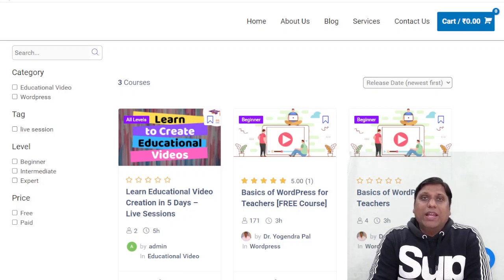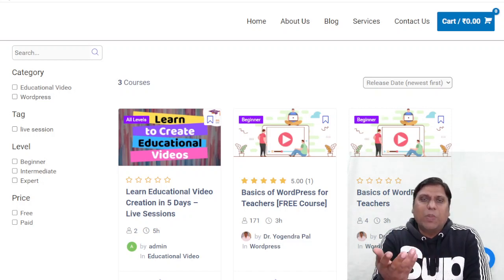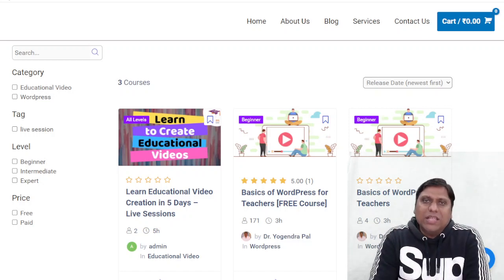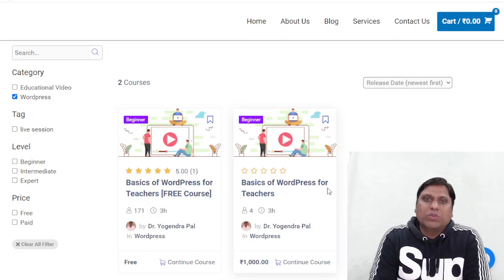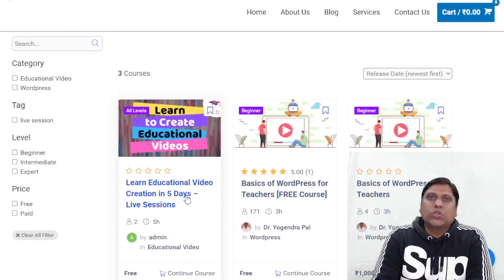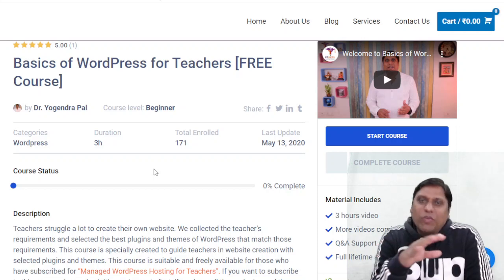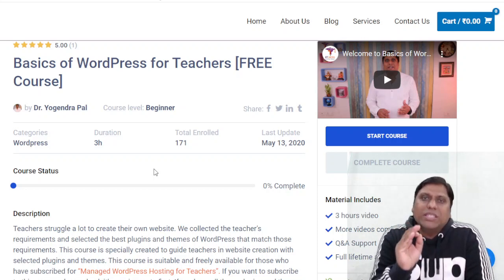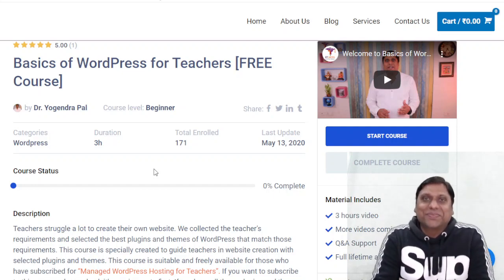Create Online Academy with TutorLMS @ Rs 99 | Create and Manage Your Online Academy without Coding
Create and Manage Your Online Academy without Coding. Learn everything required to start your online course website and convert your knowledge into Business in 2022.

- Turn Your Knowledge into Business and start generating INCOME from it.
- Learn about important plugins, make your academy on demo platform and take a decision.
- Learn about the Cost of Running an Online Academy and make Informed Decision.
- Understand the structure of an online course and create course content accordingly.
- Go to the market before your competitors with correct knowledge.
- Learn exact steps to be taken and grow rapidly.